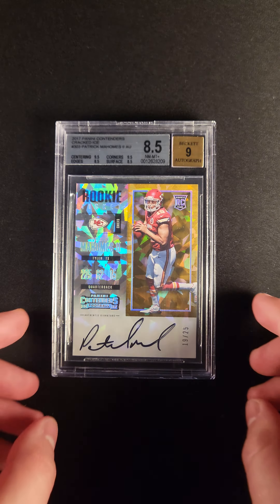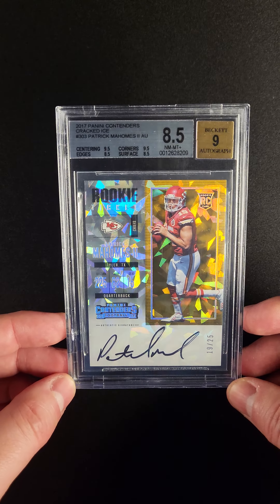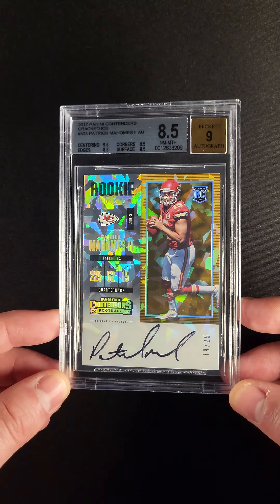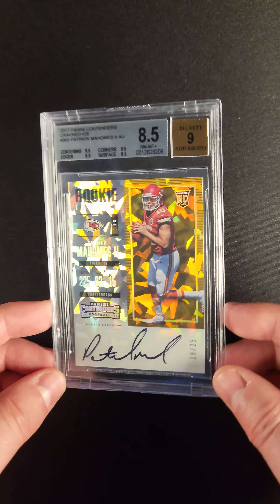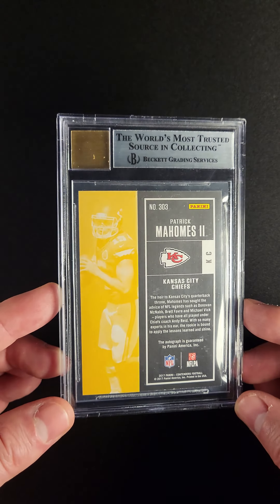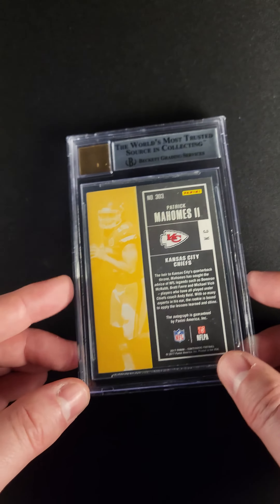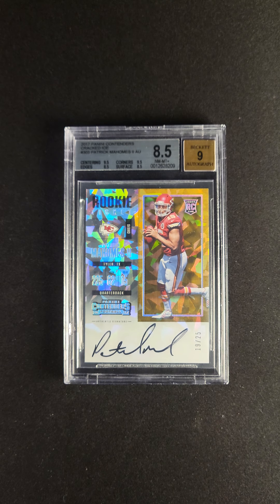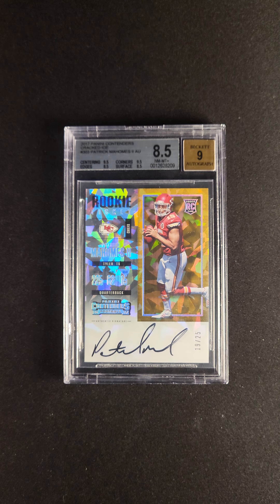2017 Panini Contenders Cracked Ice Patrick Mahomes ROOKIE AUTO #303 BGS 8.5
When the Kansas City Chiefs started the 2021 season with a 3-4 record, NFL fans learned a valuable lesson: Do not ever count Patrick Mahomes out. Mahomes led his team to win 9 out of the next 10 games, including videogame-like 400-yard games against the Raiders and Chargers. In the past century, since the NFL launched, few quarterbacks have displayed the level of talent that Mahomes brings to every play. No lead is safe against him, which inspires the Chiefs’ defense to make every set of downs count no matter the score. Like Tom Brady, the Grim Reaper seems to resurrect his team at exactly the moment the opposition thinks they have won the game. Mahomes’ statistics and success during his first five seasons are staggering. He has passed for 18,991 yards. For perspective, that is more yards than Tom Brady passed for during his first five years with the Pats. He has a 105.8 QBR; Brady had a QBR in the 80s. In addition to a Super Bowl title, Mahomes has his team in contention for a title every season—and the Chiefs show no signs of slowing down. With a rabid fan base, extreme confidence in his abilities, and more than a decade of opportunities ahead of him, Mahomes has the potential to add a slew of trophies to his resume. And one lucky bidder will add this stunning card to their collection. Debuting in 1998, Contenders Football has become one of the most popular brands in the market, notably due to its long running line of Rookie Tickets, which have ushered in some of the most cherished blue-chips ever: Peyton Manning, Tom Brady, Drew Brees, and Aaron Rodgers, to name a few. In 2017, Contenders added to this list of notable rookie cards with the creation of Patrick Mahomes Rookie Ticket, depicted here on one of the most iconic and sought-after modern parallels--Cracked Ice. Collectors search high and low for these beautiful parallels, typically coming up empty as their notoriously low print runs never seem to satisfy the demand. This 19/25 serial stamped example offers spectacular eye appeal and boasts an on-card, black ink Patrick Mahomes autograph.